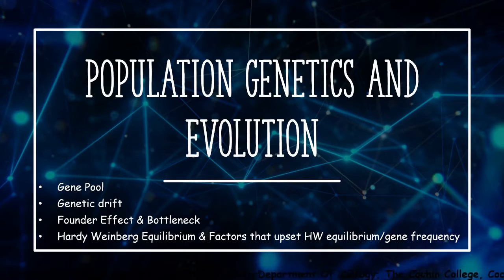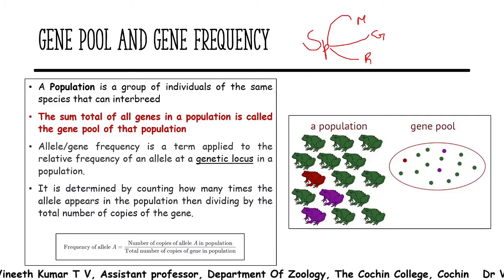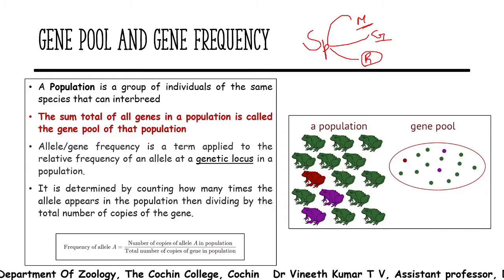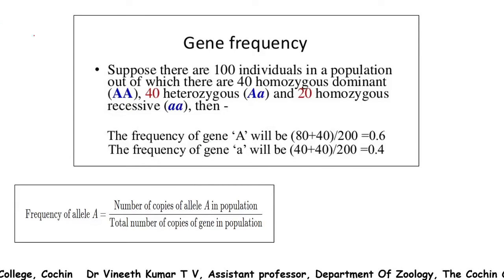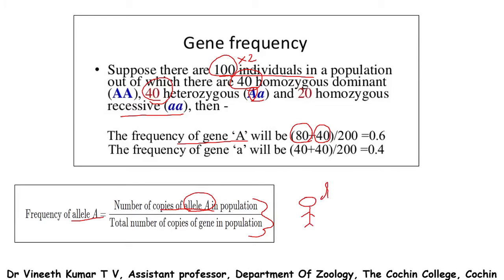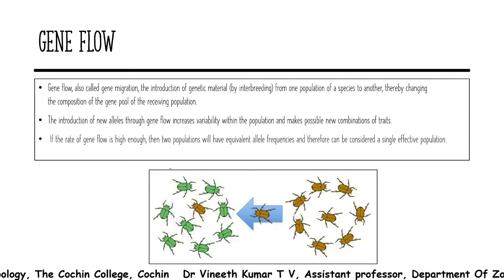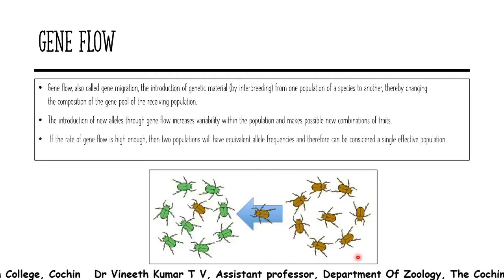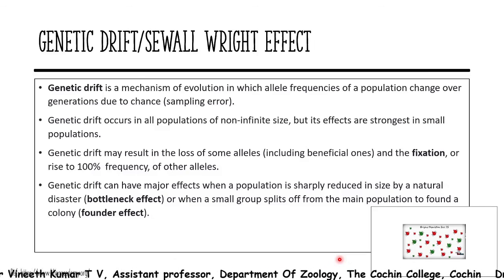Population genetics 1- Gene pool, gene frequency, ,allelic frequency and gene flow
Gene pool, gene frequency, ,allelic frequency and gene flow